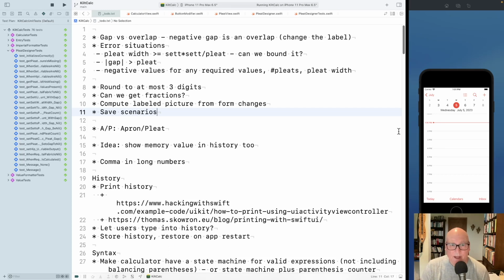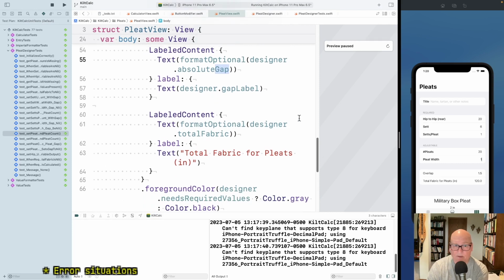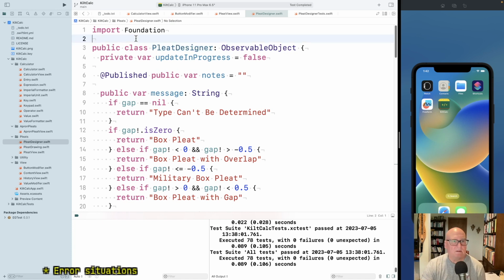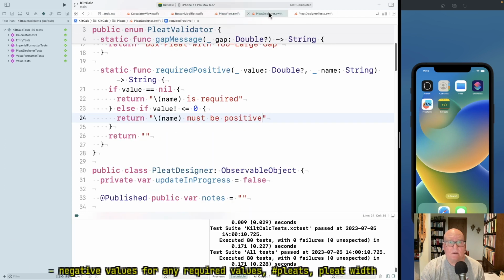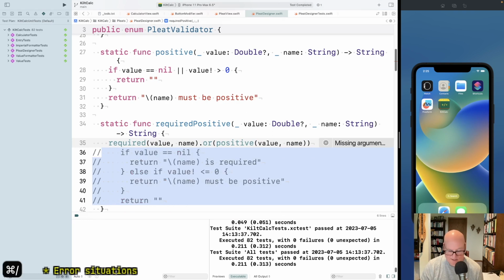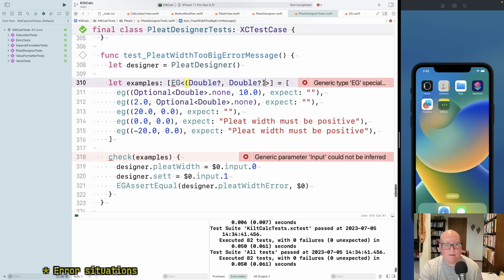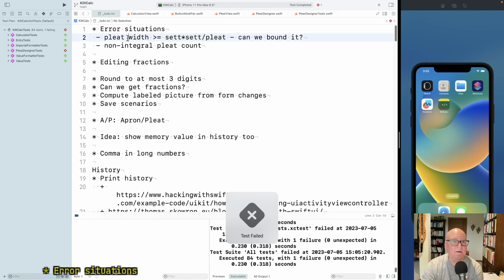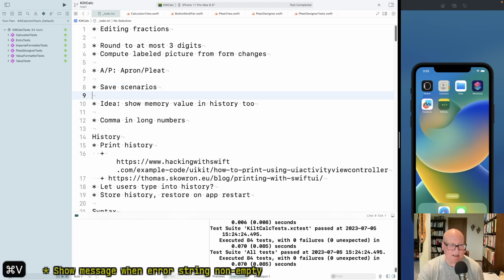CALC 23 26: Pleat Errors - Kilt Calculator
We made it so a negative gap is described as an overlap. Then we focused on possible errors in the pleat parameters, first identifying them, then highlighting them, then adding error text.

* Gap vs overlap - negative gap is an overlap (change the label & show the absolute value)
* negative values for any required values, pleats, pleat width
* pleat width must be less than sett * setts/pleat
* non-integral pleat count